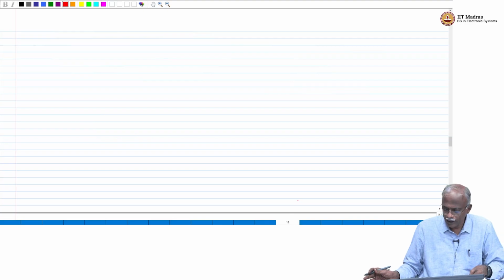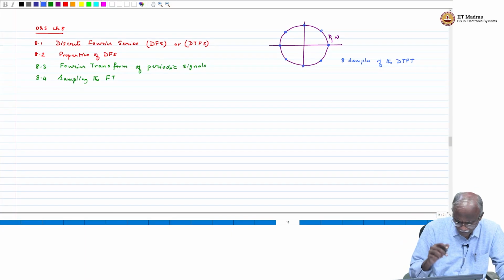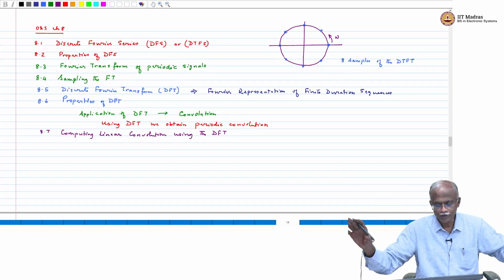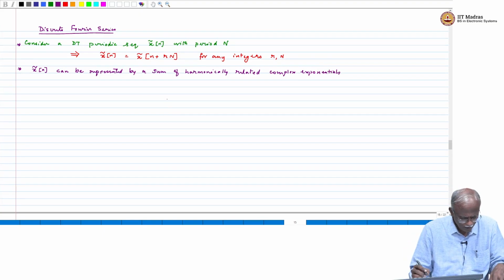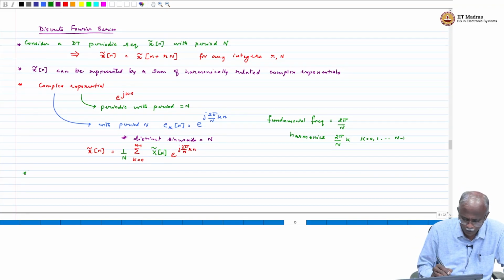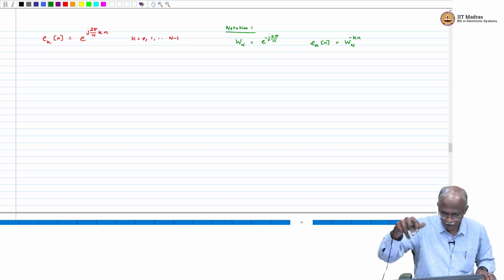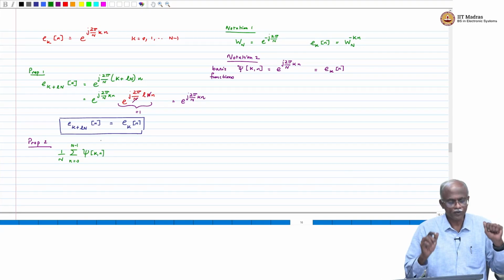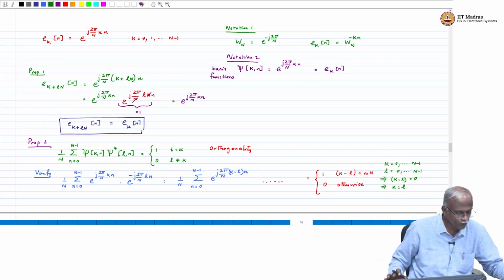11.1 : Introduction to Discrete Fourier Series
Video Overview
 This lecture provides an overview of Chapter 8 from Oppenheim and Schafer, focusing on the Discrete Fourier Series (DFS) and its transition to the Discrete Fourier Transform (DFT). We begin with the DFS for periodic signals, explore its key properties, and examine the Fourier Transform of periodic signals. The session then discusses the concept of sampling the Fourier Transform and introduces the DFT as a tool for frequency-domain analysis. Applications such as convolution using DFT, periodic convolution, and computing linear convolution for LTI systems are also covered. This lecture builds a strong foundation for using the DFT in practical signal processing tasks.